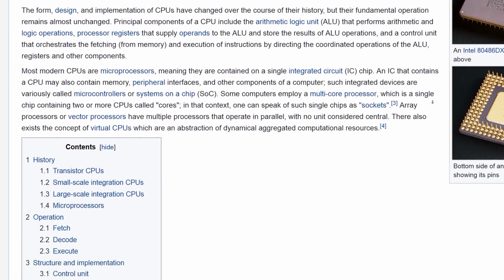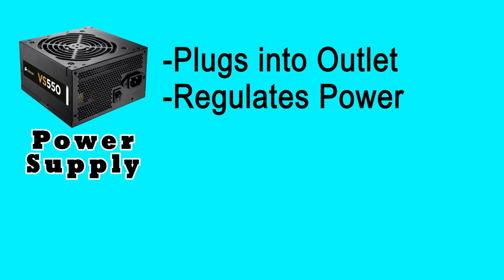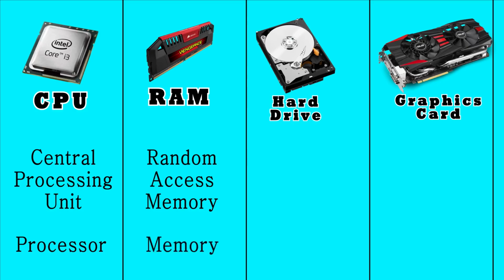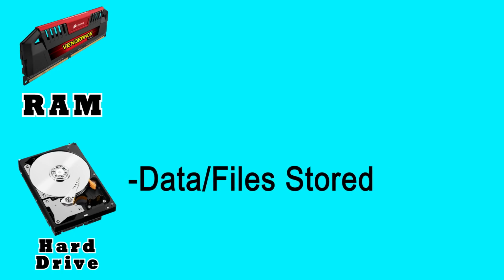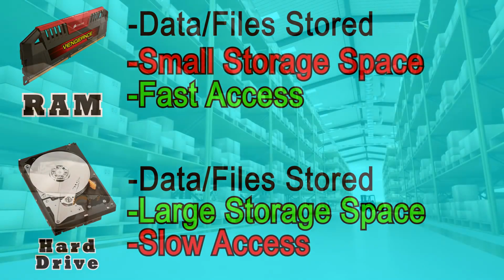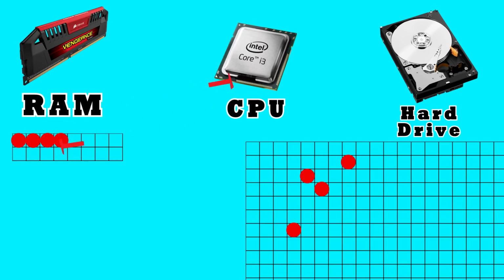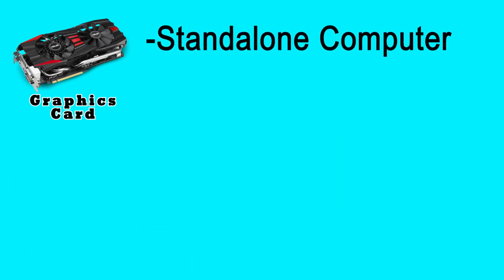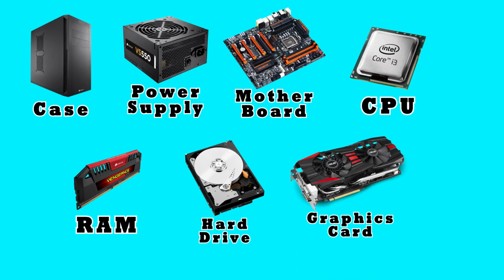What does what in your computer Computer parts Explained